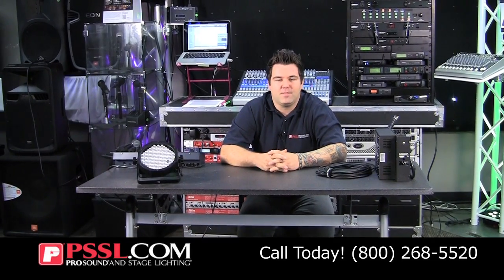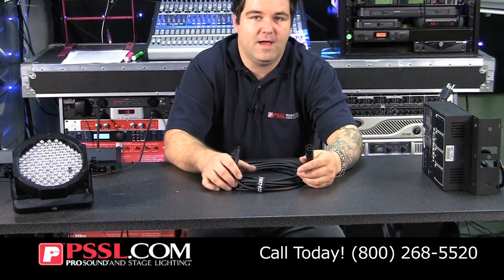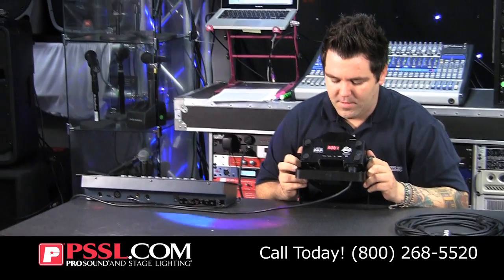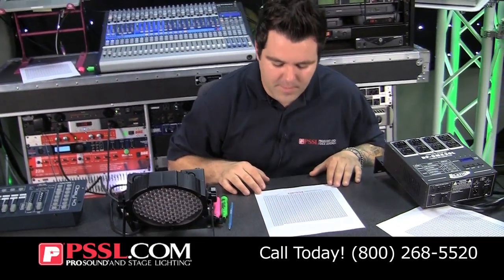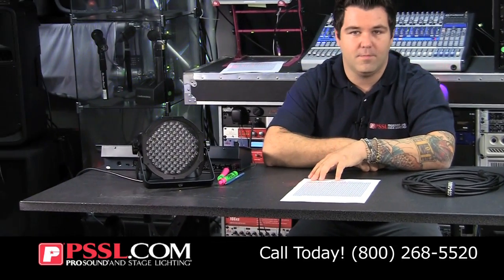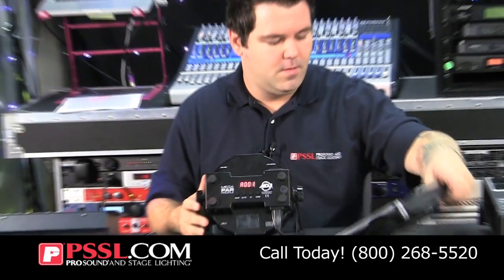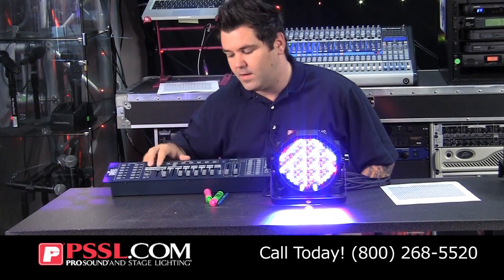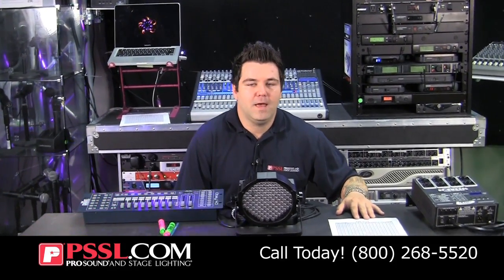DMX 101: PSSL Breaks It Down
In this informative video, we break down the basics of DMX Lighting, also known as Intelligent Lighting. Creating a light show used to be a time consuming and complicated task, often requiring the help of a lighting specialist. Not anymore! With just a couple pieces of gear and our FREE easy-to-use DMX chart you'll be creating your own jaw dropping shows in no time!